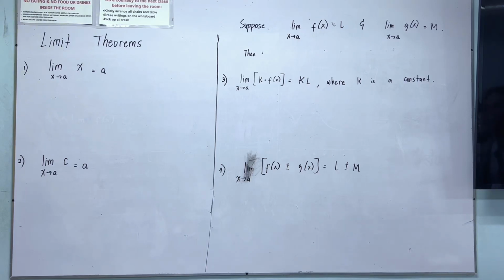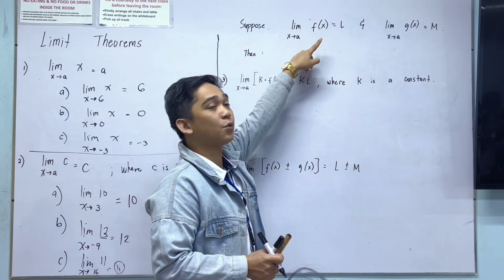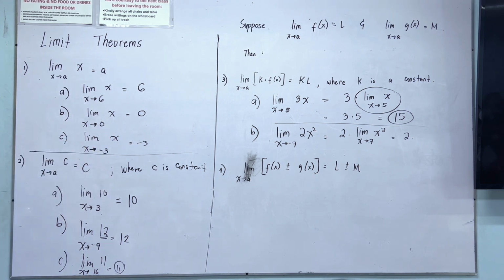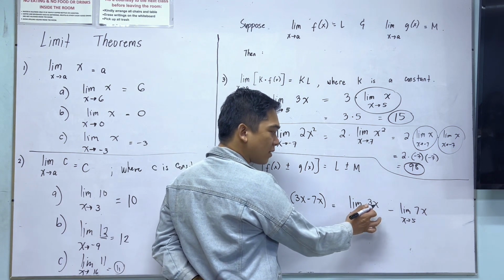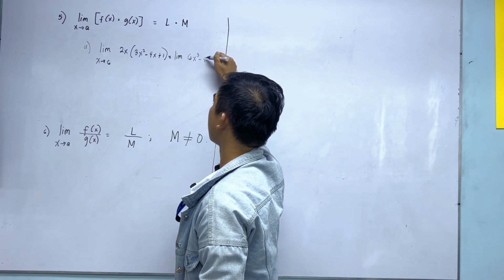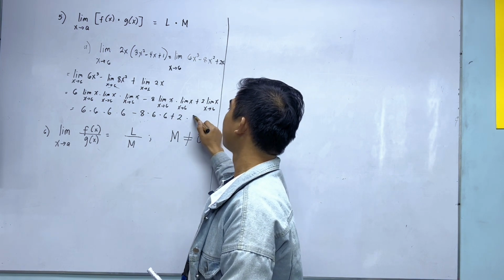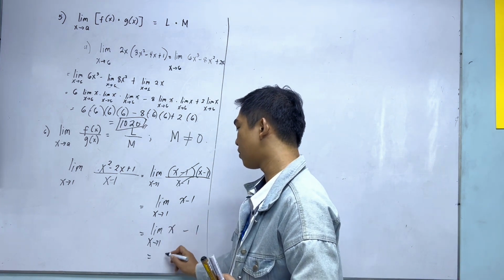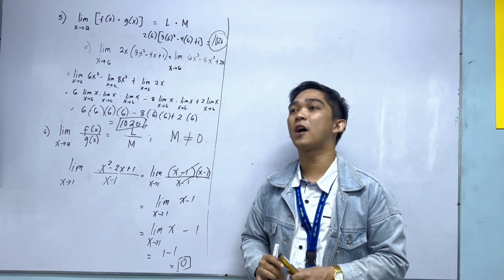Calculus ( Theorems on Limits)